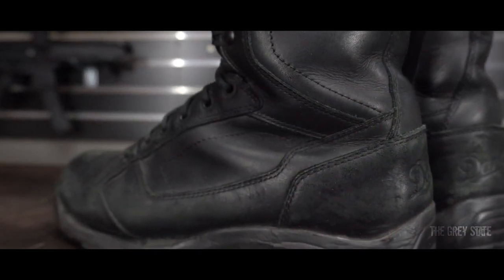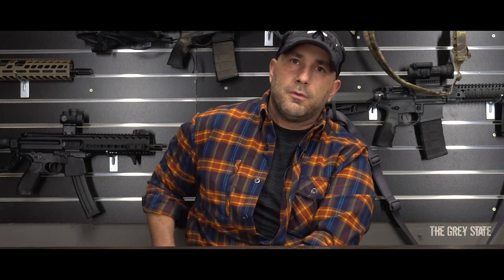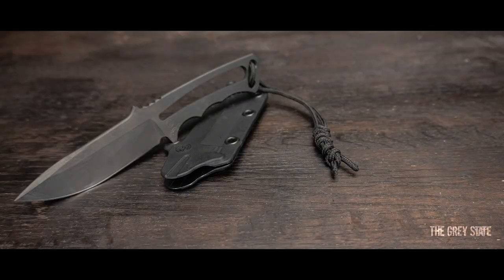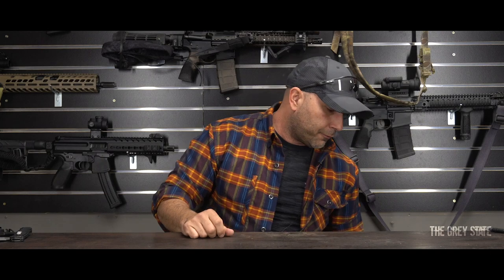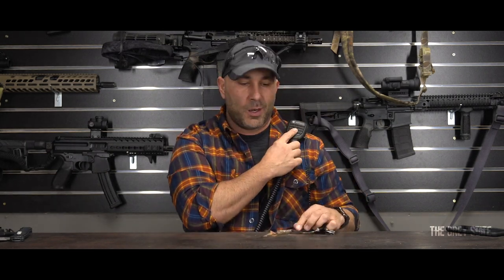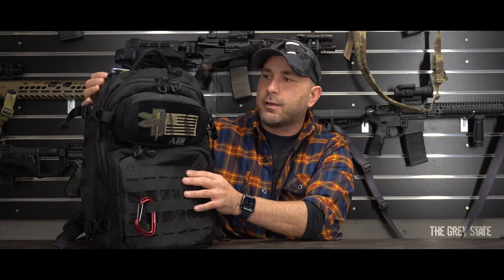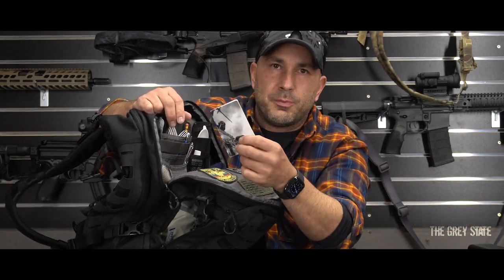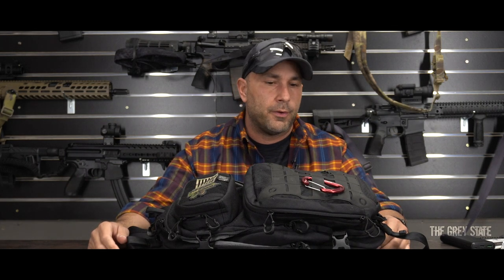EDC GEAR and Paramedic Loadout - Part 2 of 3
You guys have been asking, and I answer, years later. In this VLOG style video, I cover my first of two duty configuration load outs, my slick / light duty setup and EDC.  Third one will be inbound, where I will go into the details of my tactical setup / load out. Ask questions, comment, make requests for future morning coffee VLOGs, anything goes.

Benchmade APB (Discontinued)
Chris Reeve Professional Soldier

Duty BeltL Bianchi Accumold

Leatherman Tools
Raptor
MUT Multi-Tool

Sunglasses: Oakley Standard Issue

Camera Gear: Sony a6400
Audio: Sennheiser EW102 Wireless and Lav